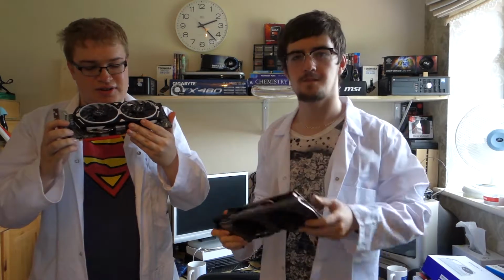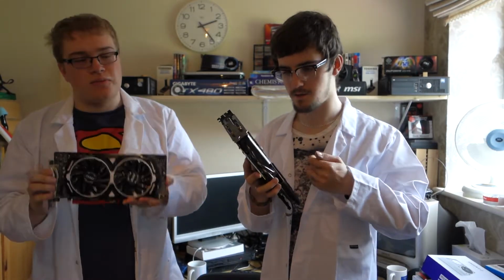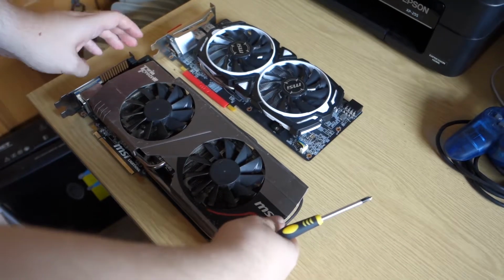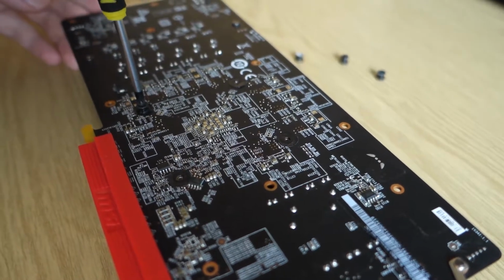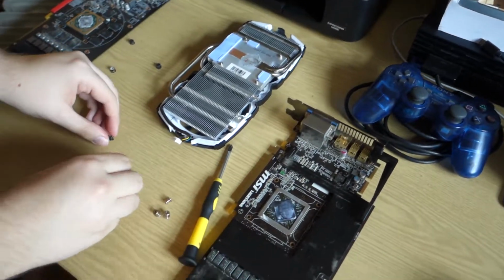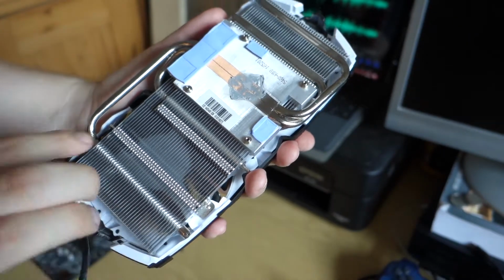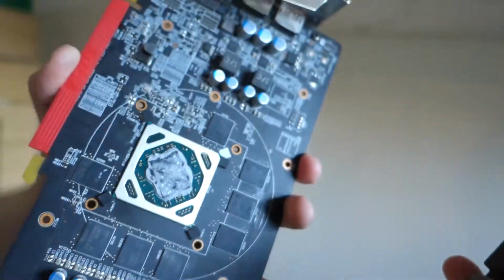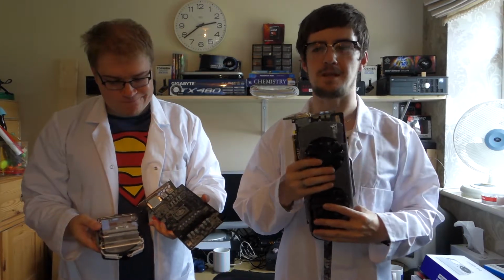Techsperiments Ep1 - Is beefy better?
The first techsperiments video is here! In this Episode we attempt to fit a beefier cooler to Richard's RX480, but will it improve performance?